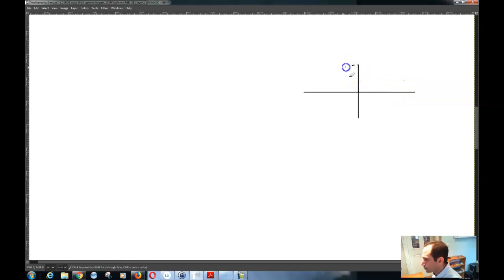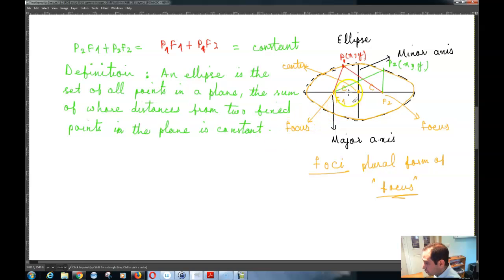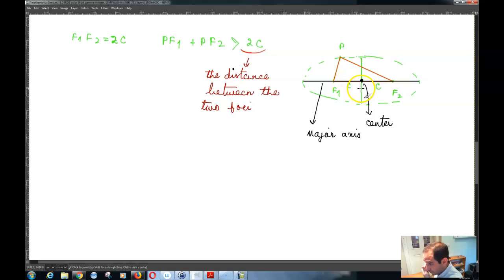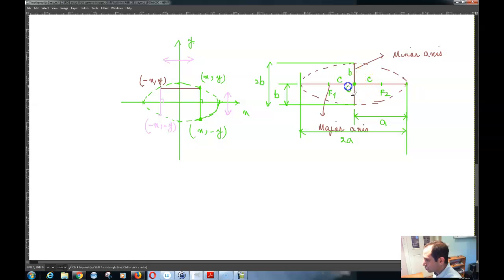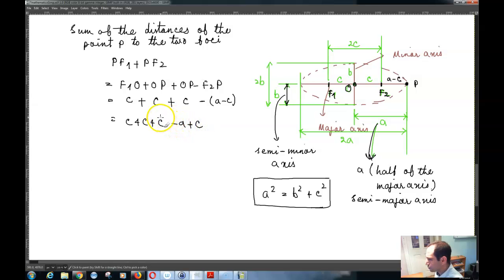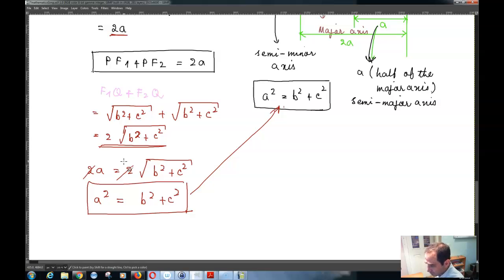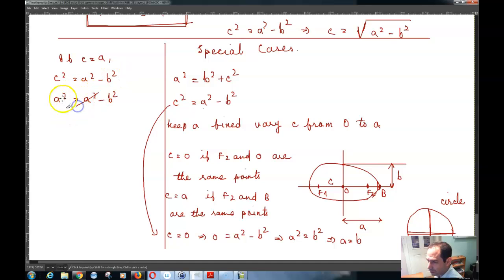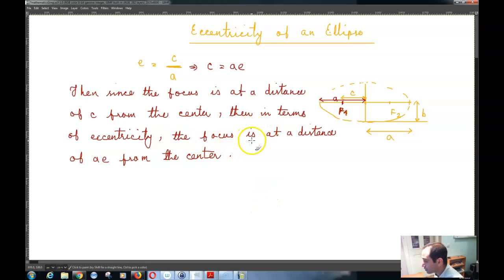Conic Sections - Ellipse - Part 1